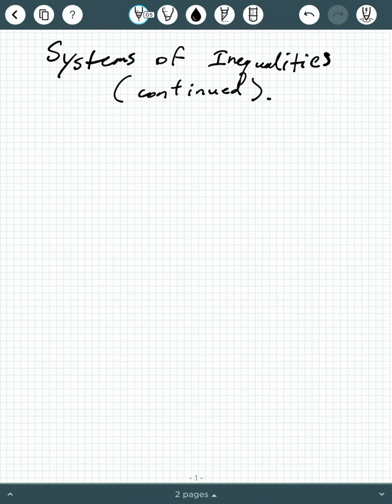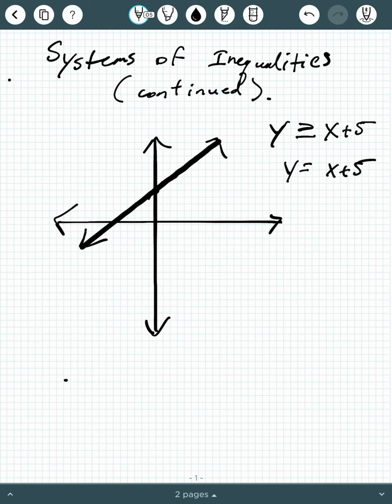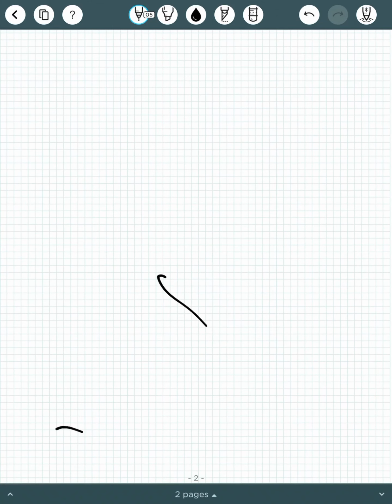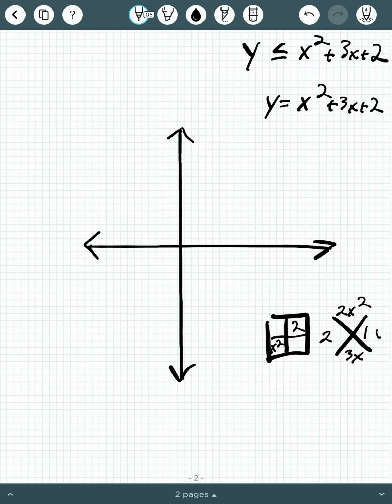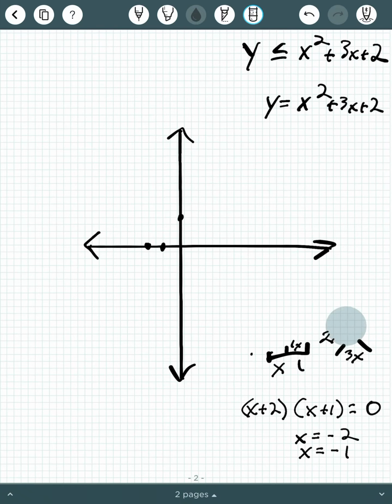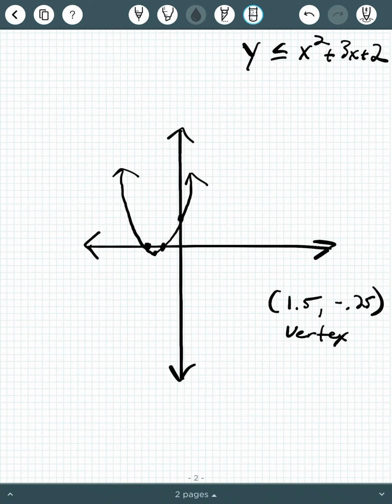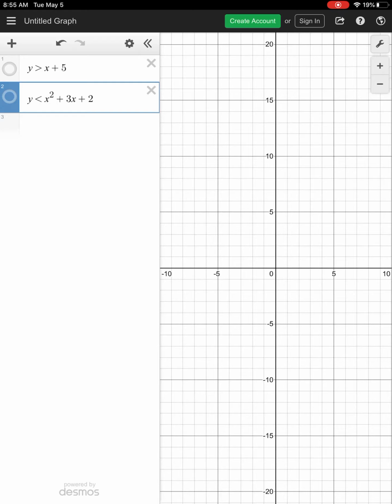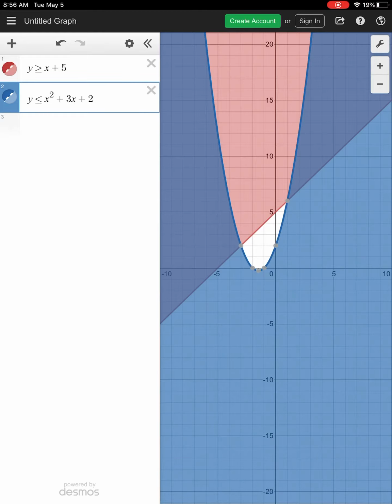Systems of inequalities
Working with quadratic and linear systems of inequalities